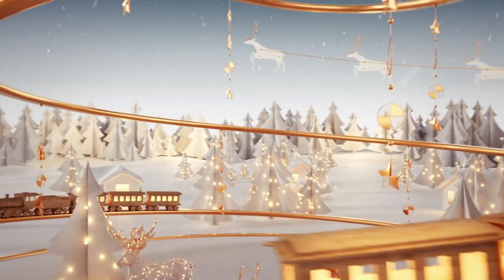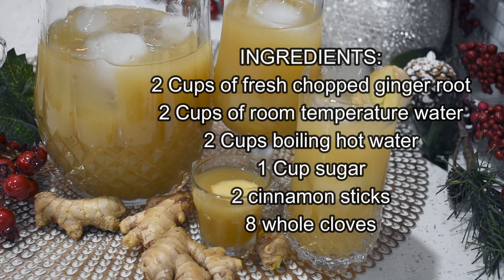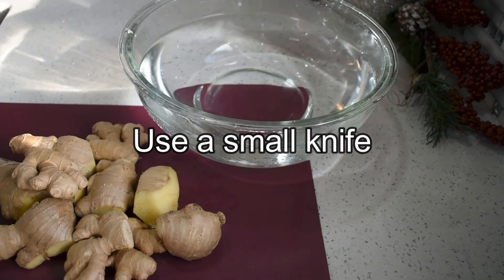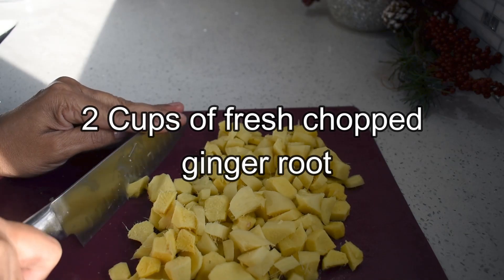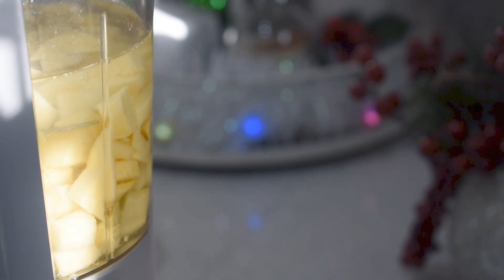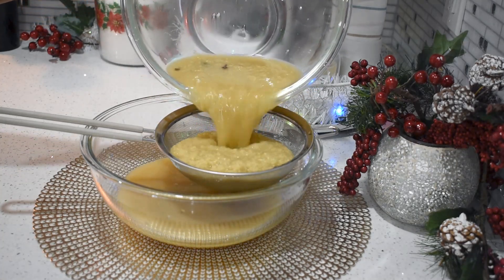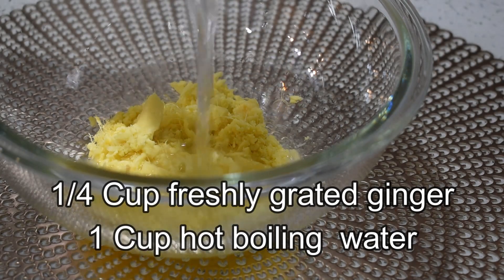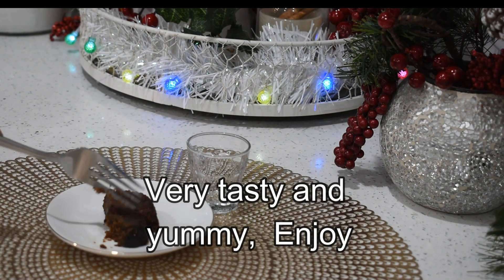Ginger Beer A delicious Beverage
Here I will show you my Cooking, Baking, and Drink recipes.

Here I will share with you my recipes and techniques of how I cook and bake different types of food, desserts, breads etc. Also other fun kitchen stuff
Like Plating, and Table Décor!

EDITING SOFTWARE:
Wondershare Filmora
RECIPE:

GINGER BEER
Prep time 20 minutes
INGREDIENTS:
2  Cups chopped freshly grated Ginger  (1 Lb)
1 Cup light brown Sugar
8 whole cloves
2 1 inch cinnamon sticks
2 Cup room temperature  water
2 Cups boiling hot water
METHOD
Measure and prepare all the ingredients including
Washing peeling and chopping the ginger
In a  blender add the ginger
 2 Cups of water and the sugar
Blend it until it reaches a smooth consistency
Pour it  in a large bowl or pot
Add the cloves and cinnamon sticks
Pour the hot boiling water
Mix with a spoon  and let it cool completely for an hour
Cover with the lid
Refrigerate overnight
The next day
Strain the ginger beer beverage in a sieve over a bowl
Store in a mug in the fridge
For up to  4 days
Enjoy a cool glass of ginger beer
Tips.
Place it in a large heatproof bowl or pot and add 4 cups of hot boiling water and the rest of the  ingredients
Allow it to cool completely Store in the fridge. Strain it over a sieve and enjoy.